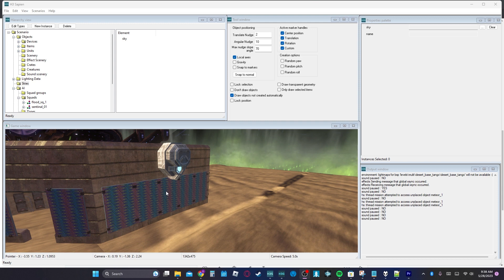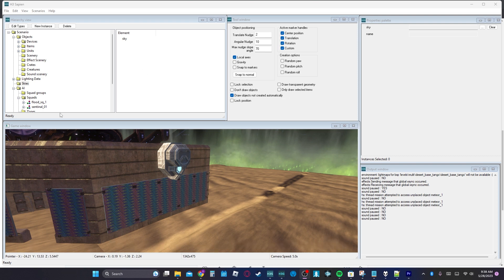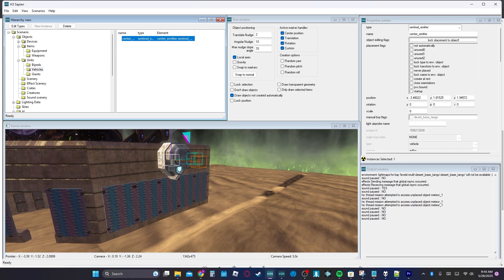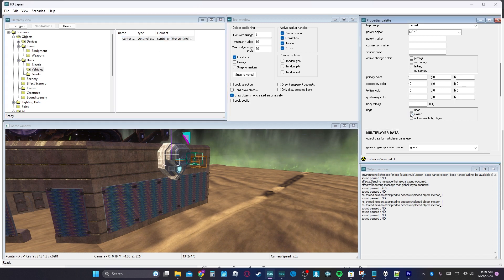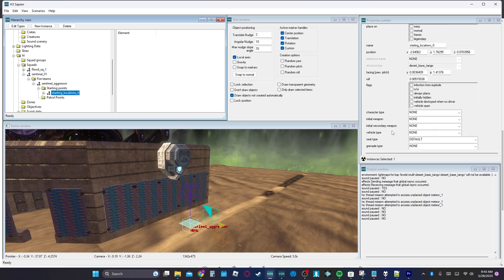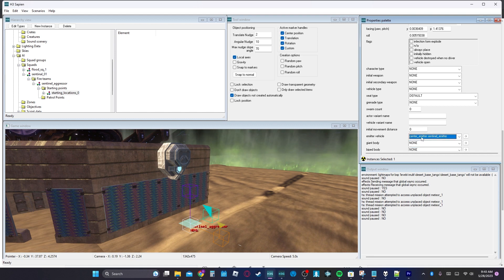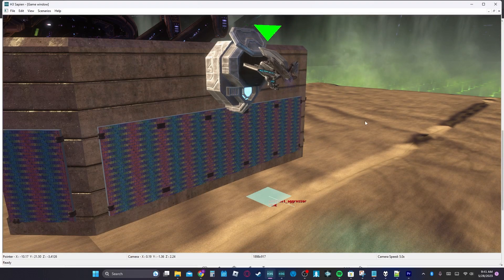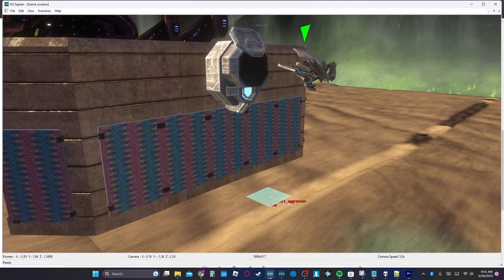Halo Mod Tools Tutorial Episode 22 Sentinel Emitter Spawns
This was surprisingly a lot easier than I thought so I decided to upload 2 videos this week both shorties!

You can get access to next weeks videos once they are edited, along with behind the scenes videos, screenshots, and access to my tag downloads that I provide! I'm always working to build it up more and look forward to sharing more things on there soon!

I hope you all learned something from watching this video! Let me know what you want to see next! You can add me on discord @skullmaster259 I tend not to check discord as often though sadly.

Me and my girlfriend occasionally stream on twitch if you want to watch

I don’t upload as often on there anymore but if you want to look at the video’s you can!